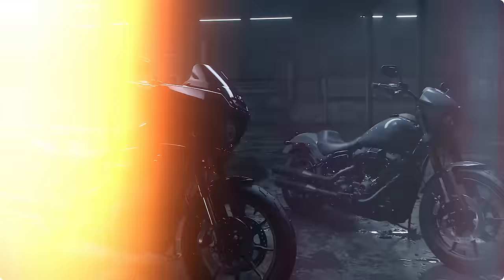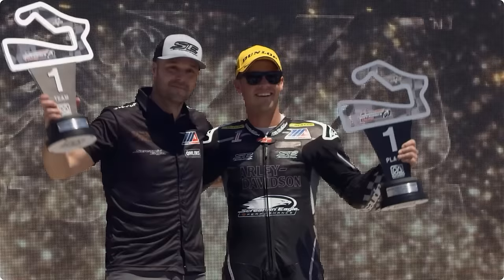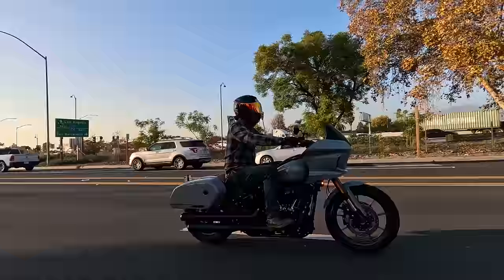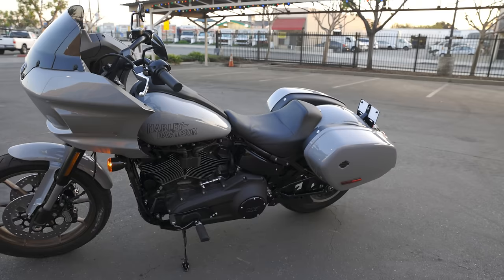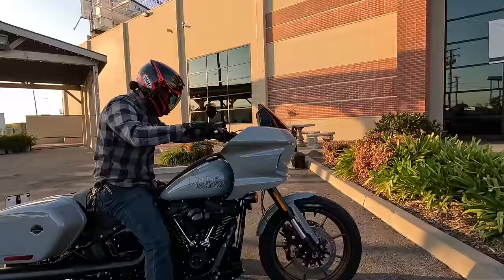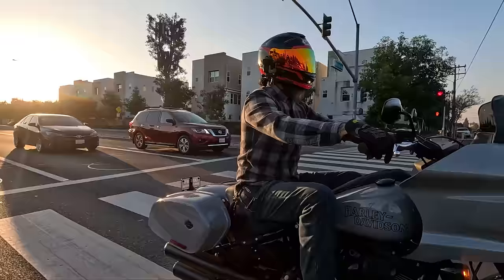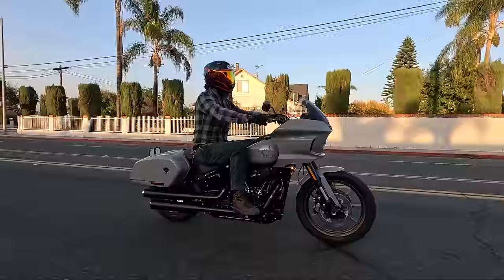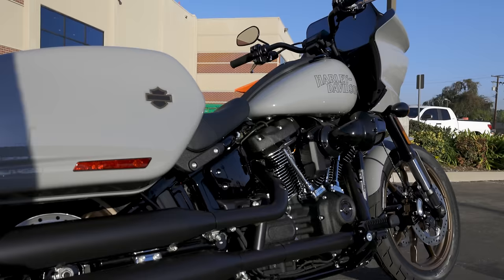2024 Harley-Davidson Low Rider ST (FXLRST) Test Ride and Review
Some of the 2024 Model Year Harley-Davidson motorcycles have slipped out of the factory early this year. The 2024 Low Rider ST is one of them. Since it's launch in 2022, the FXLRST has been an instant crowd favorite and has quickly risen to be one of H-D's top selling bikes. The 2024 Low Rider ST remains relatively unchanged from the previous years as it is still one of the newest models in H-D's lineup and - why mess with a winning formula? Matt and Mickey from Laidlaw's H-D take the bike for a spin and give their thoughts and review the motorcycle.